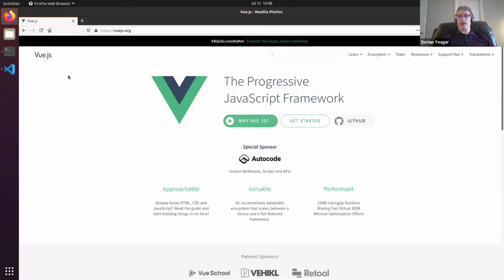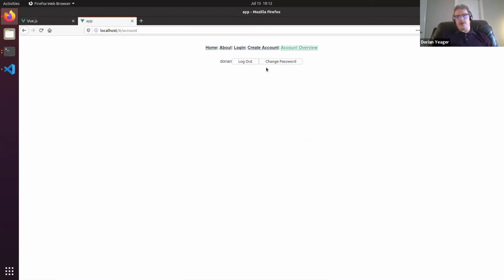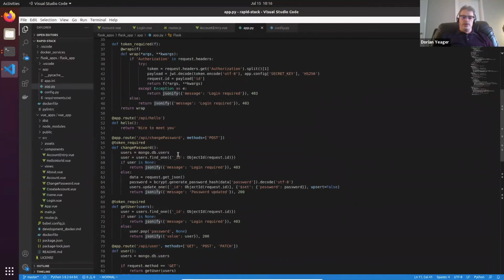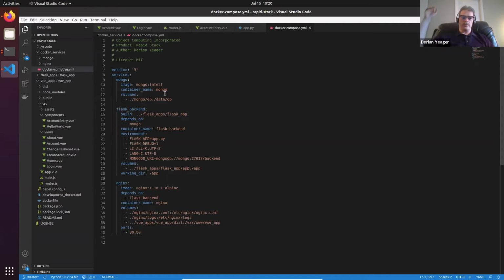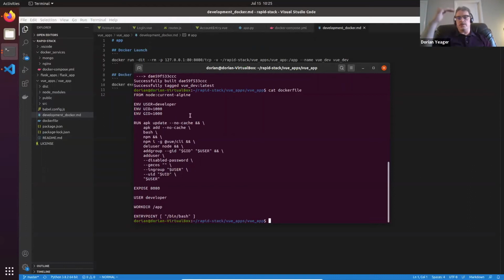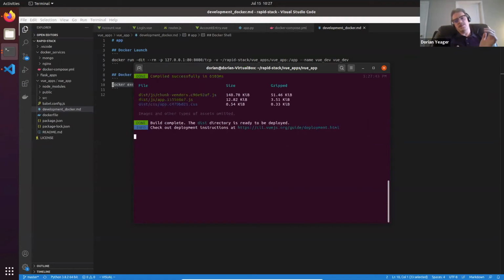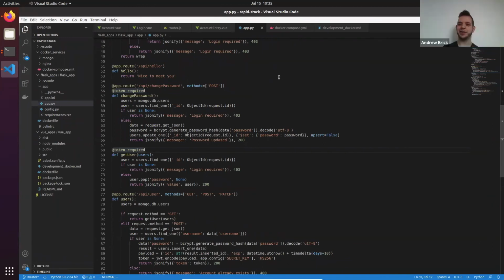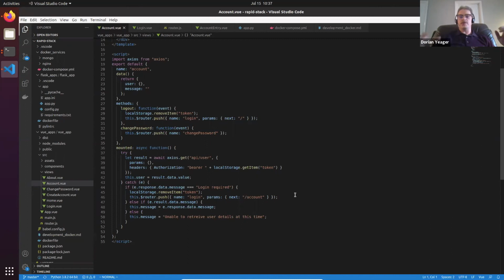Unleash Innovation & Build Modern Applications With Rapid Stack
Rapid Stack is an open source development tool that provides a solid foundation to rapidly create your applications and receive immediate results with less frustration. You can work at any level of the stack with nothing more than a text editor and adapt the software to fit your individual needs.

We hope Rapid Stack will encourage a new wave of innovative software engineering, provide painless prototyping, and ultimately make coding fun again!

Ready to meet Rapid Stack? Join its creator, Dorian Yeager, for this complimentary 60-minute webinar to learn all about it!